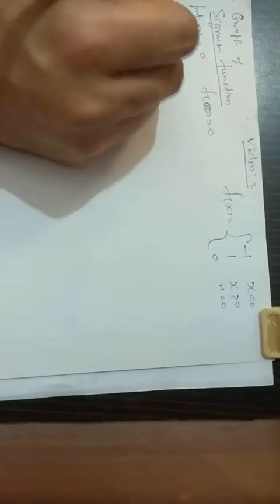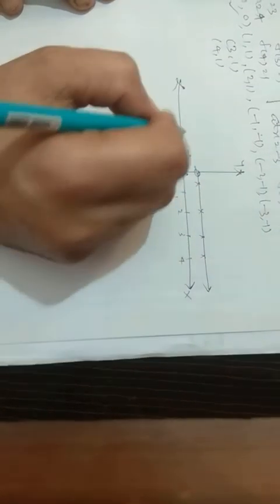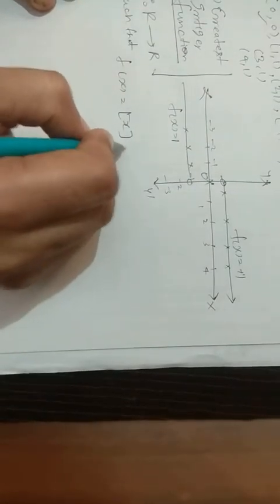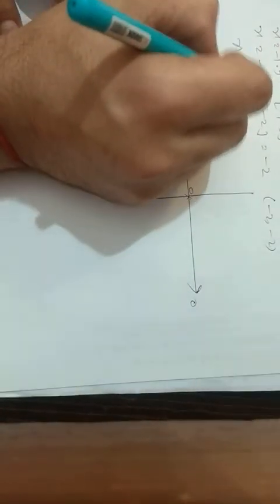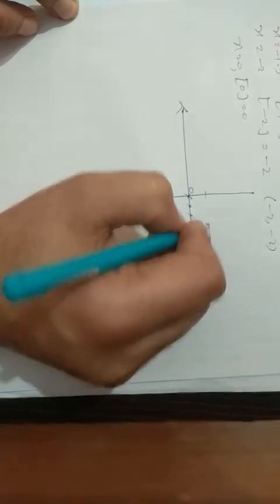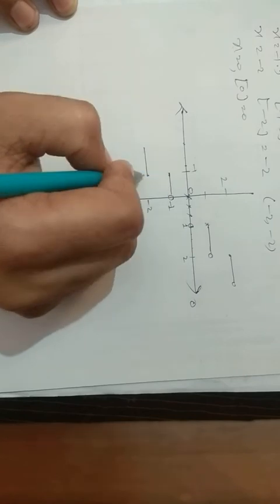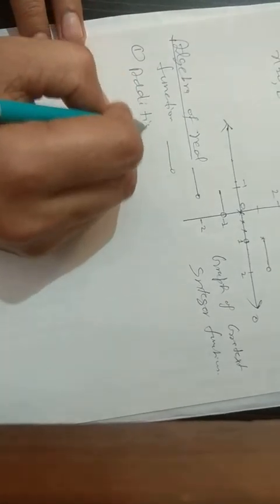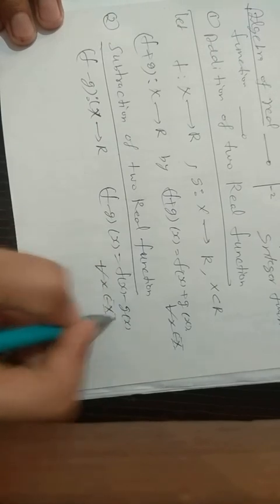VIDESH KUMAR sub Maths class XI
Ch2 topic types of function (for 19 May)